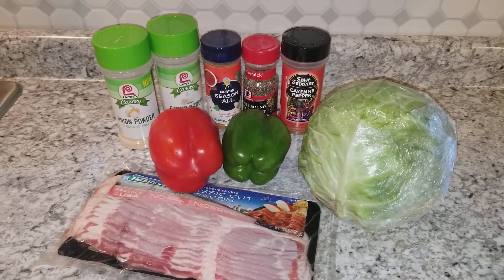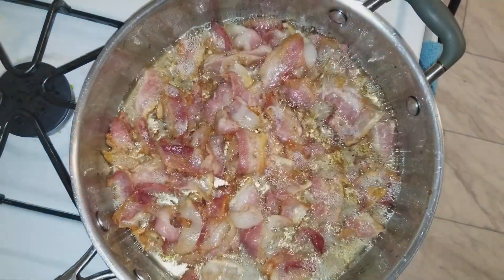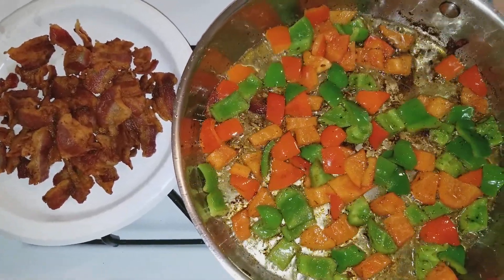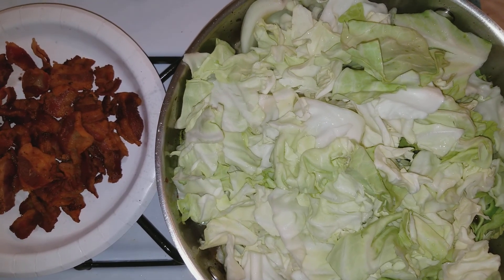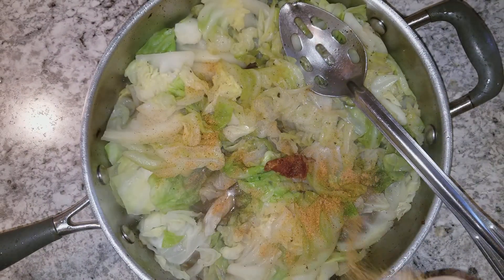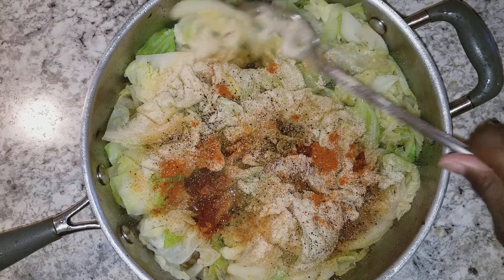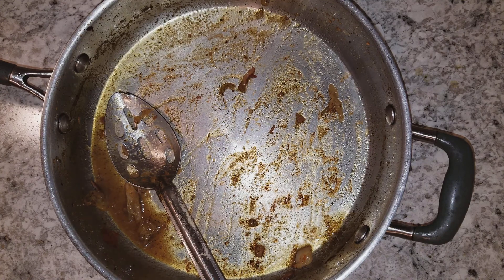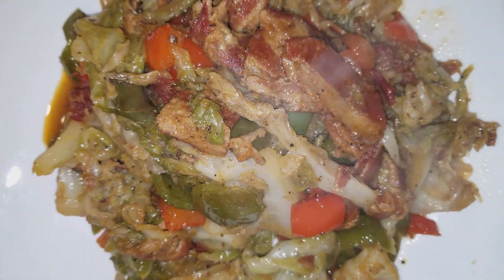How to cook cabbage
Southern style cooked cabbage, with smoked bacon, green and red bell peppers and seasonings.